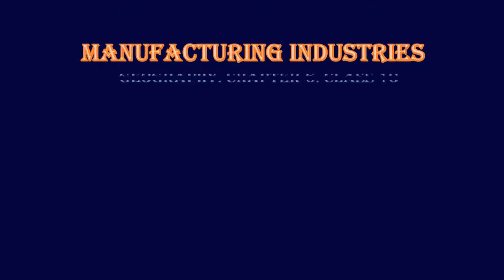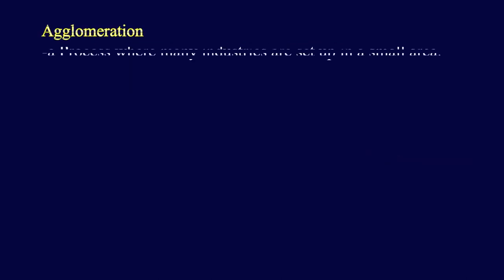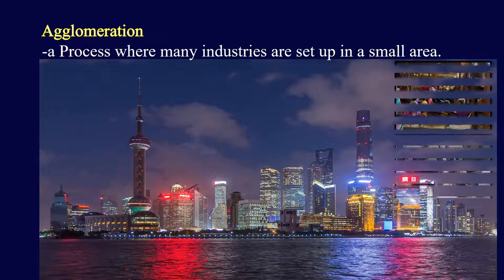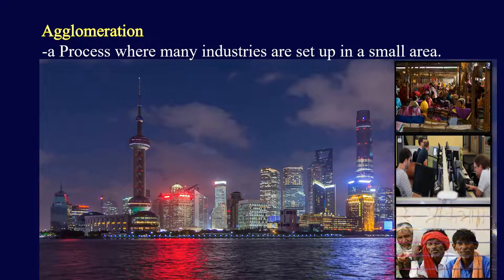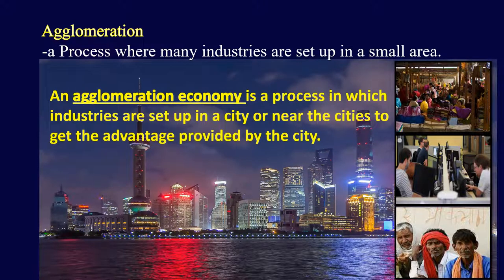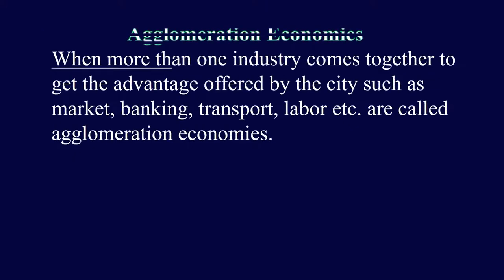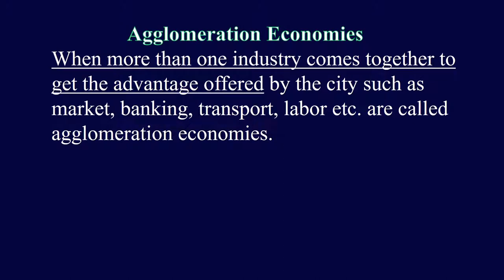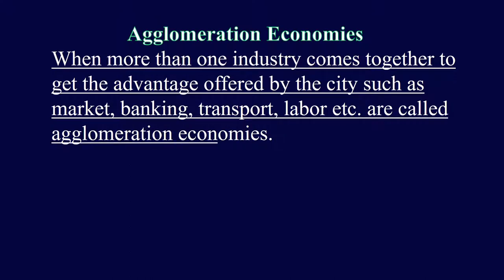Agglomeration Economies, MANUFACTURING INDUSTRIES || CLASS 10 CBSE GEOGRAPHY || PART-3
Previous video-
Majoritarianism in Sri Lanka| Power Sharing | Civics | CBSE Class 10 Social ( Part-2)
agriculture - types of Farming class 10